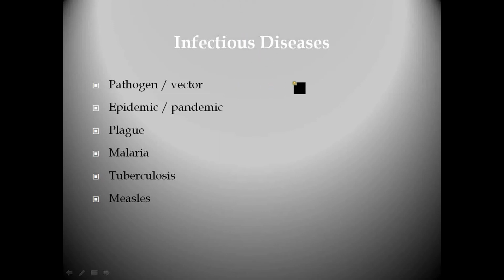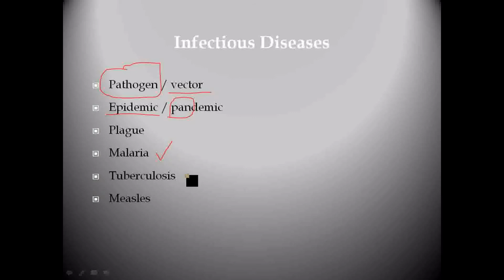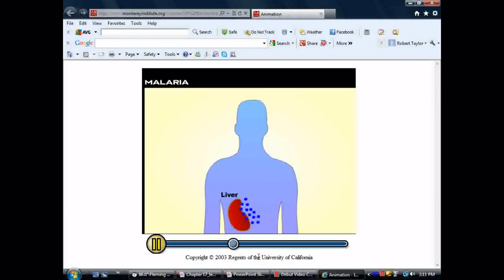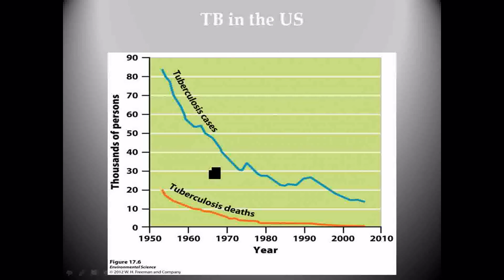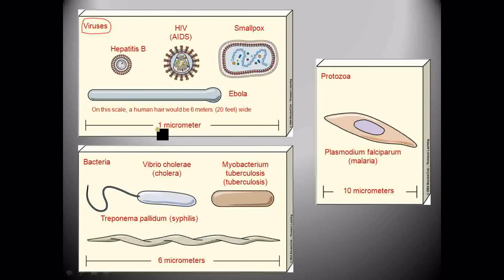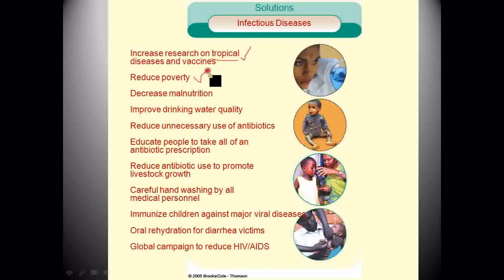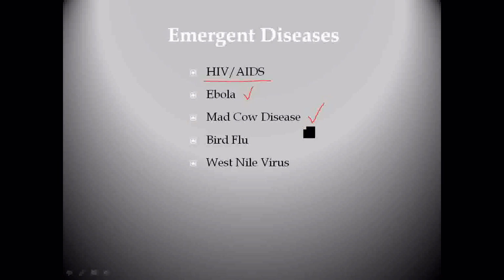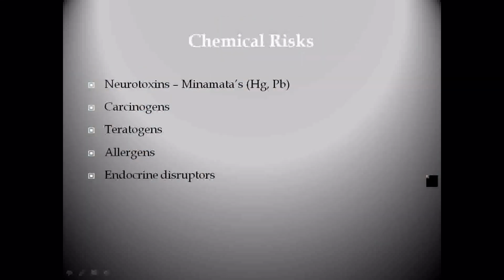17. 2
Covers infectious diseases